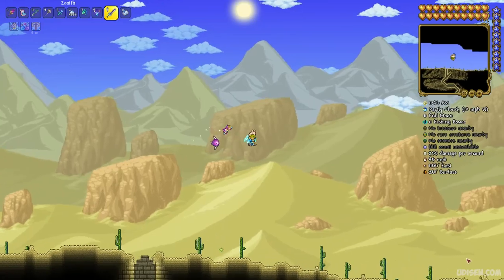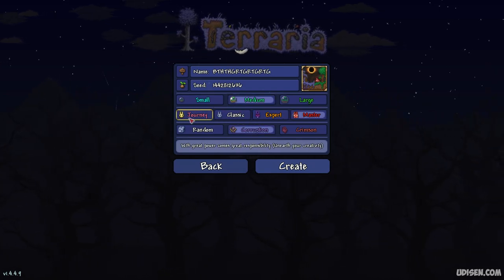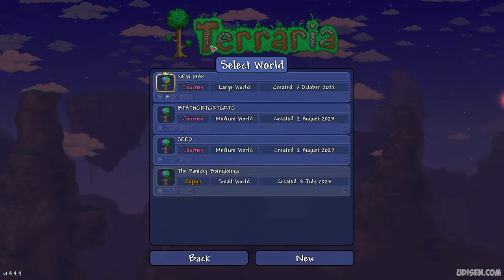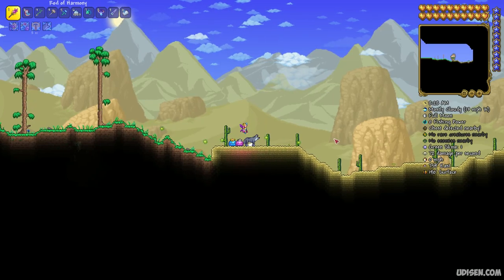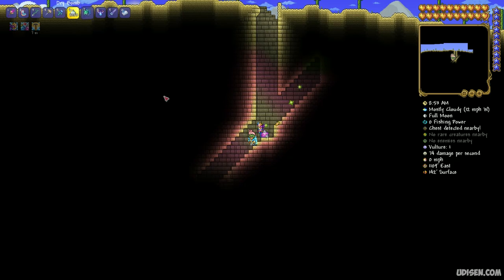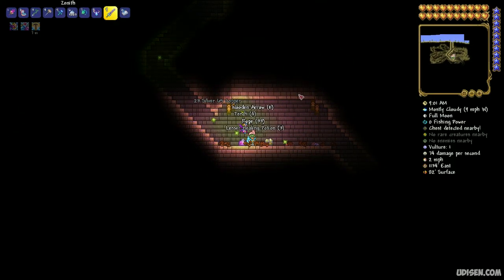Terraria how to get PYRAMID fast (SEED for 1.4.4.9) (2024)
Test in 1.4.4.9 – still work. Udisen Games show how to get, find Pyramid in Terraria with NEW SEED which work! Only vanilla. ► Sub for more

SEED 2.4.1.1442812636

TIP! If the video does not work, wait for it to be published.